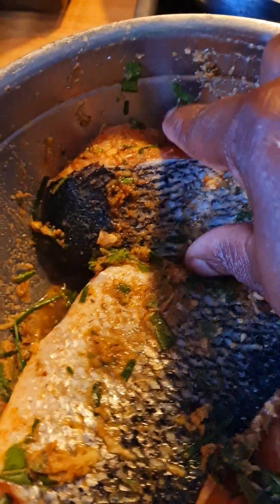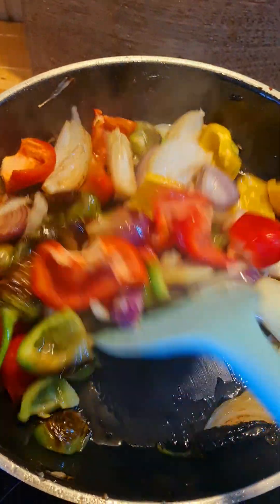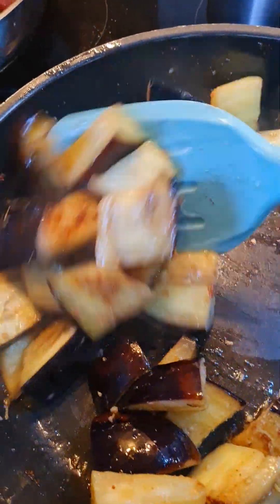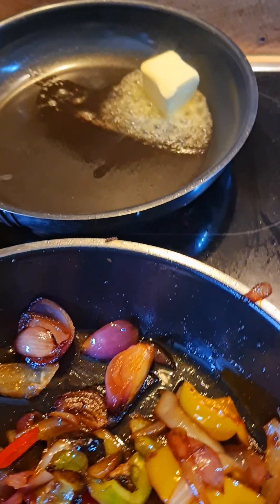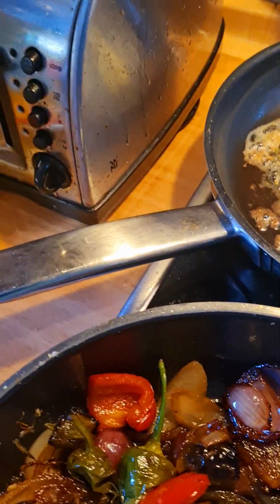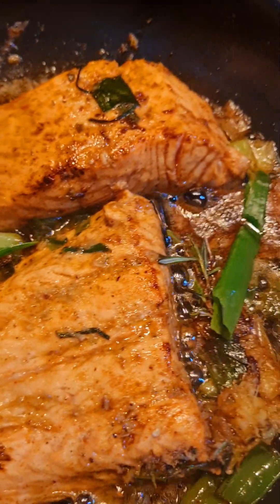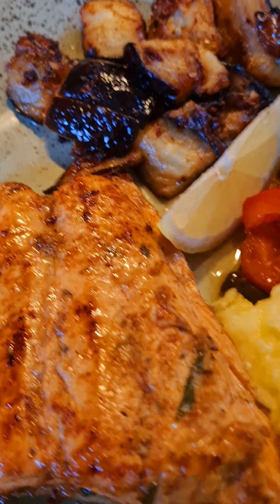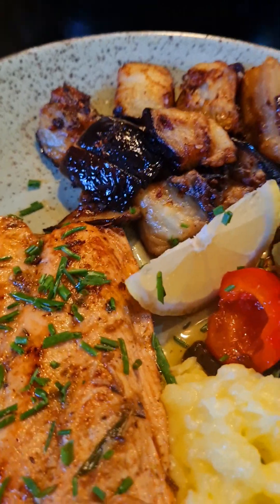How I make Asella delicious simple roast salmon in butter garlic ginger 🫚 with roast vegetables 😋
How I make this delicious simple roast salmon 😋 in butter garlic ginger 🫚 sauce with roast vegetables
for this delicious recipe step by step in my cookbook I looking for a sponsor for my cookbook please subscribe to my follow me for more please do comment share like will be appreciated thank you very much everyone in advance 😊